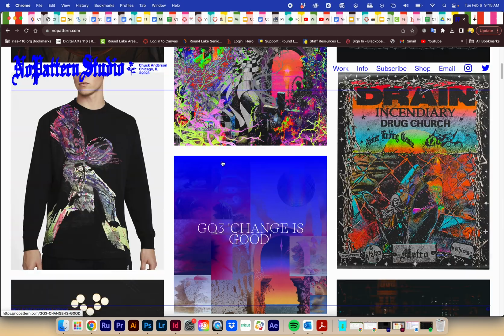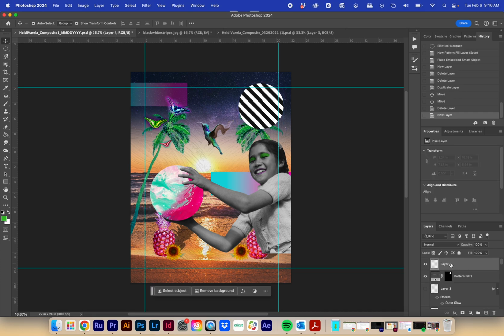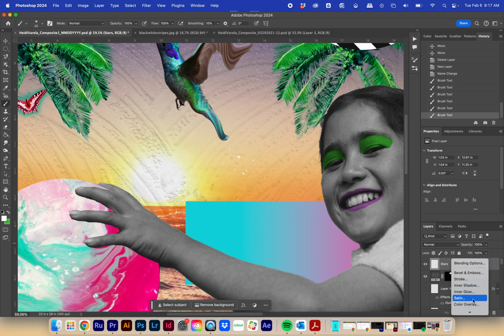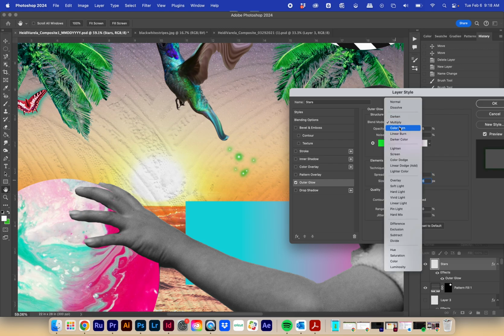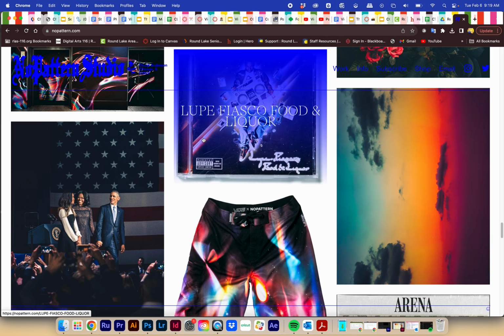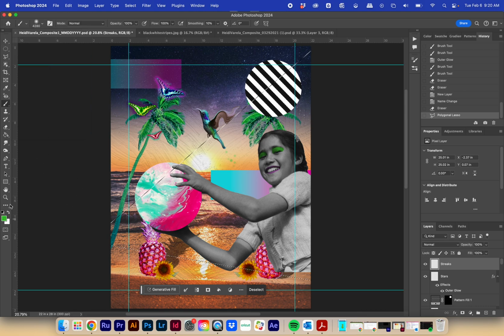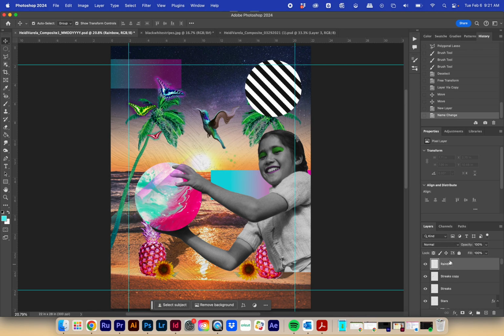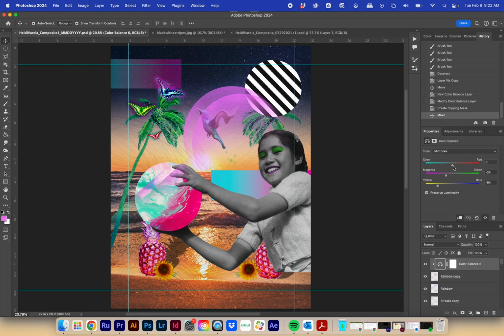Part 4 of Composite Summative